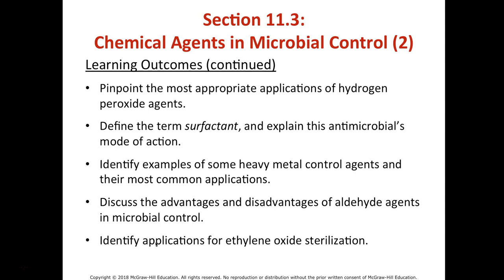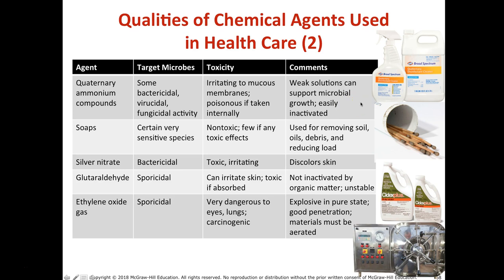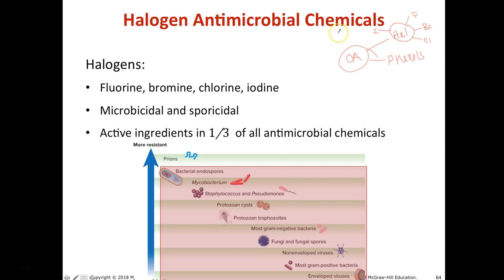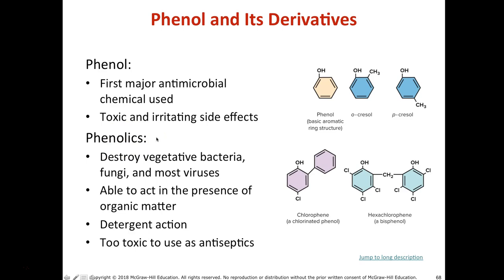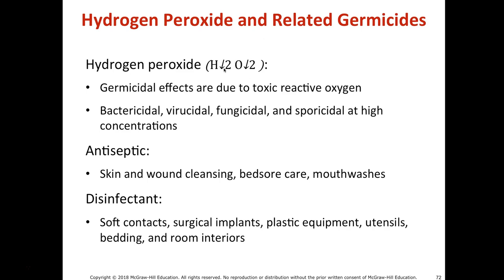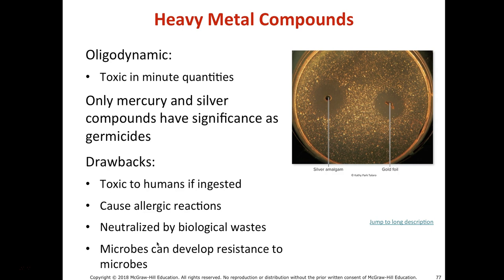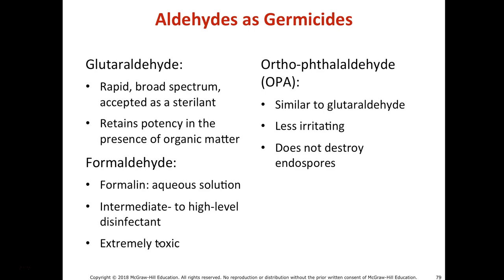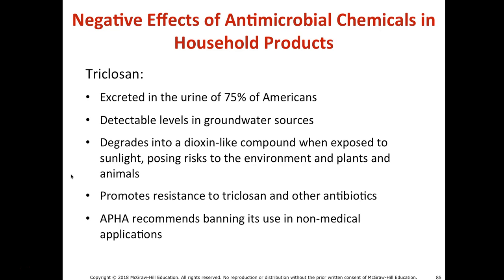SCI 154 Ch 11 Section 11 3 Screencast